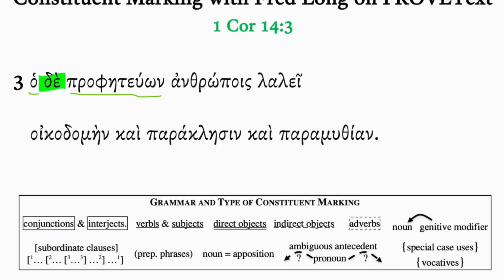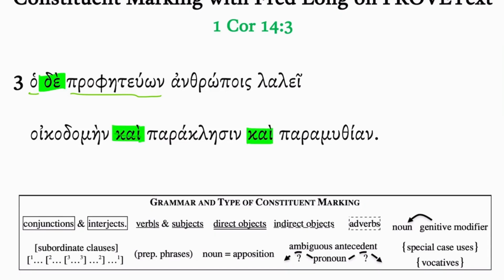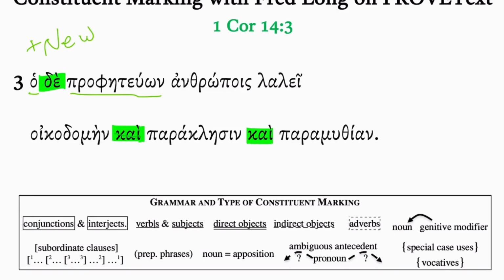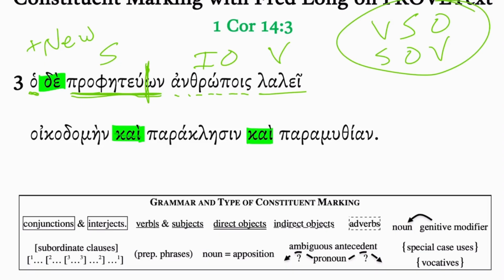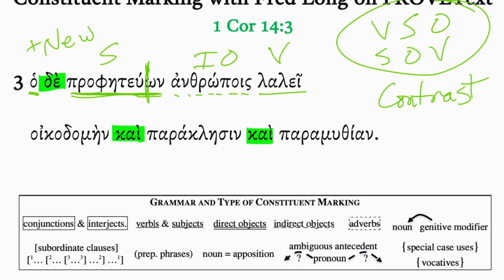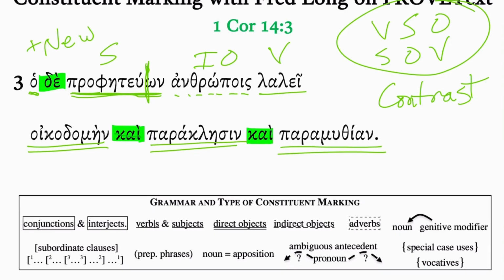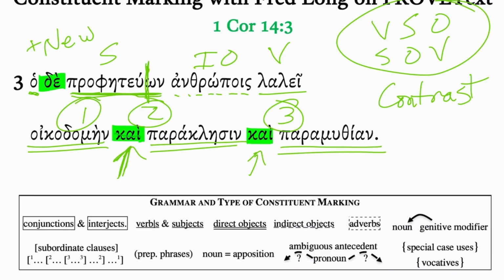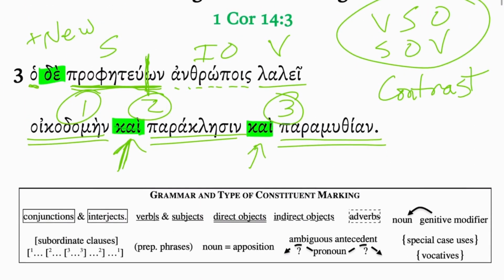1057. The One Who Prophesies (1 Cor 14:3 - GreekMarking)